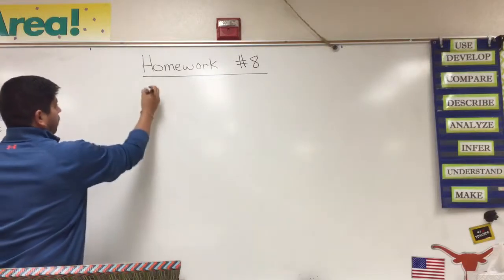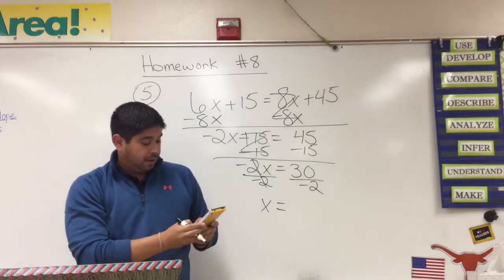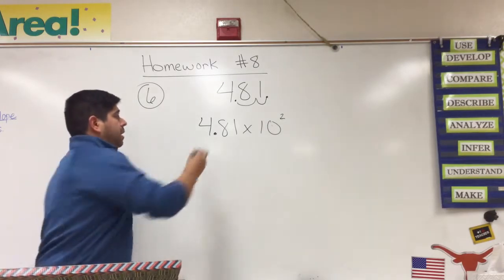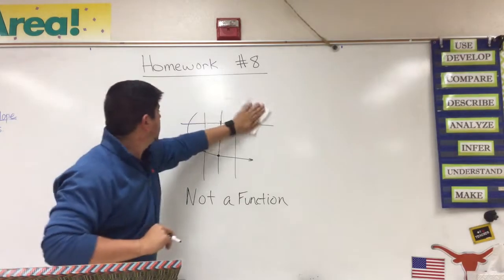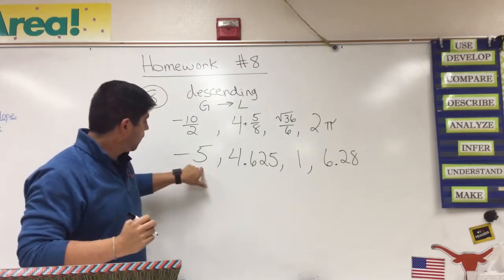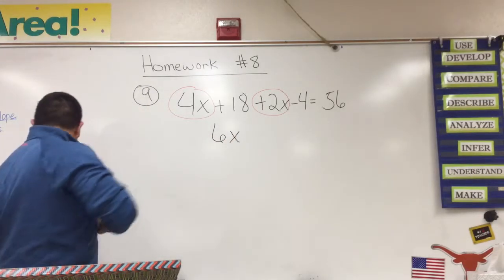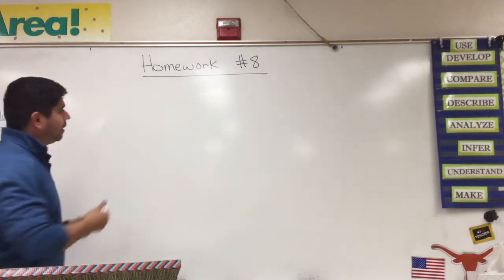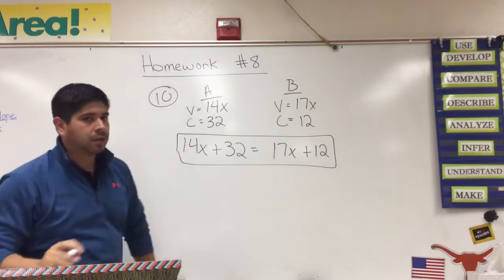Homework #8 Part 2